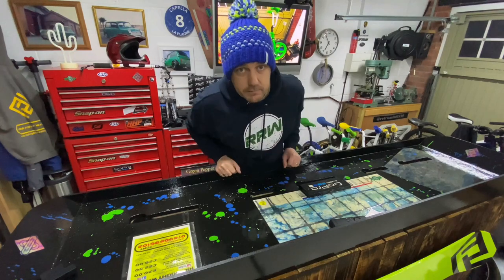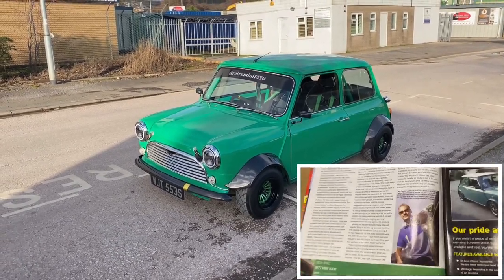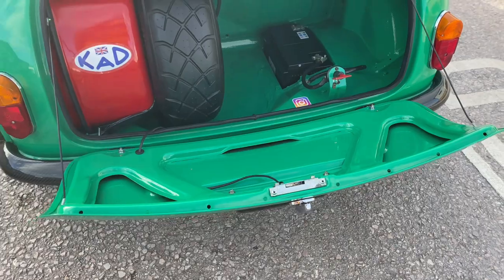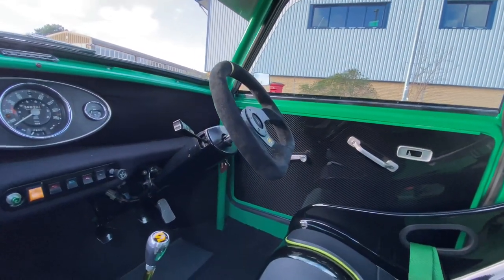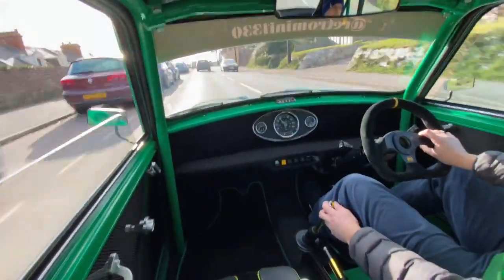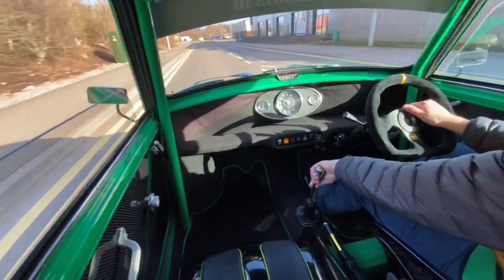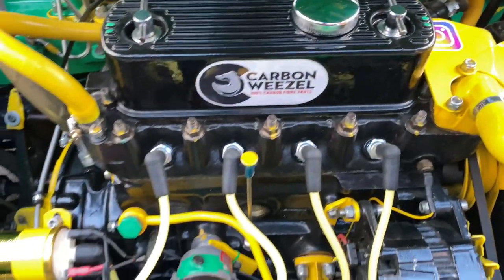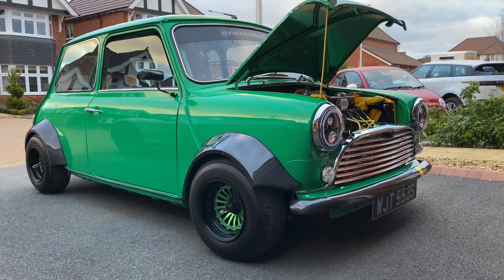Classic mini 1330 @retromini1330 classic road race mini, modified mini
Hi guys this is my 1977 mk3 mini I have Owen from the age of 16 so 28 years, it’s not perfect but I love it.

Hello you lovely people, do you fancy helping me?

You can choose either a monthly thing or just as a one off.  All your support will all go back in to the channel. New camera's, board repairs ect.            The link is below.

Why not become a Member and join the team for £2.99 per month.